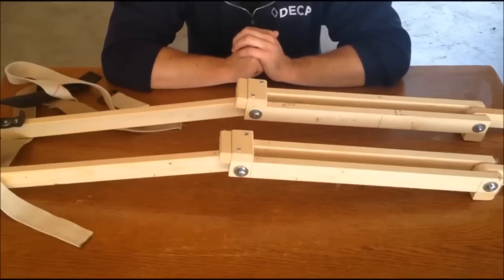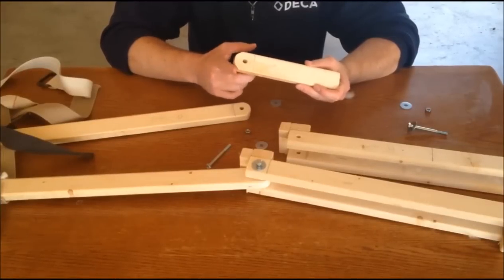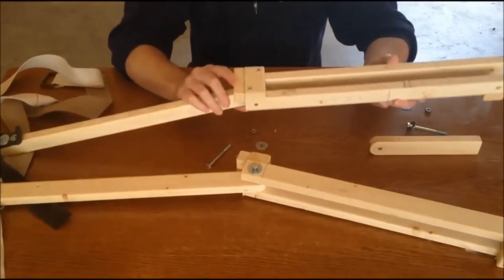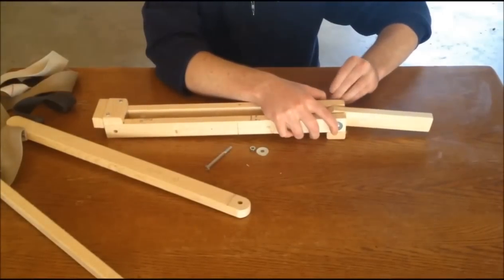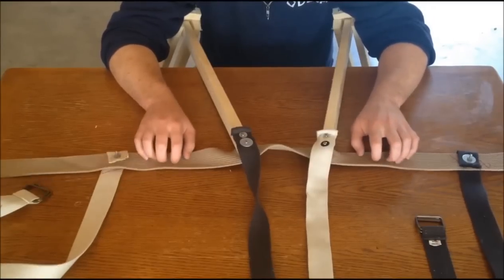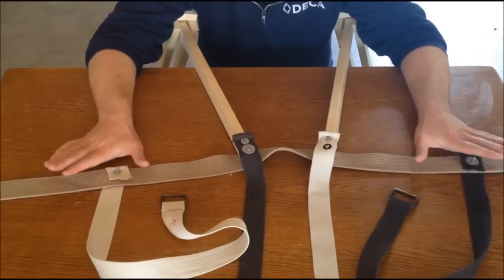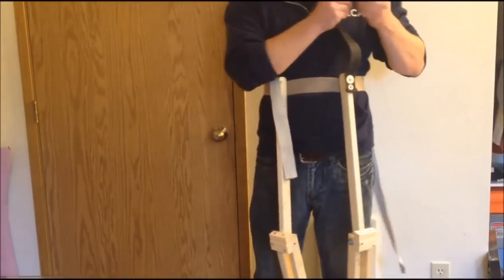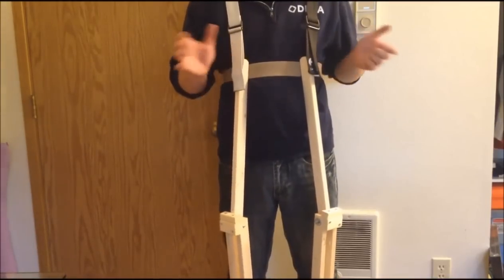Dead Patient Costume Illusion Tutorial - Part 1: Leg Harness